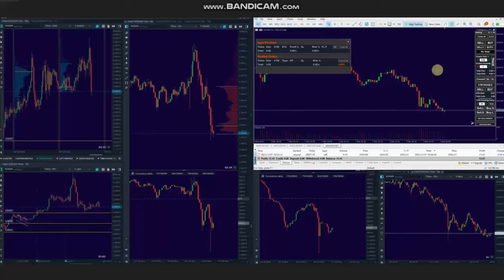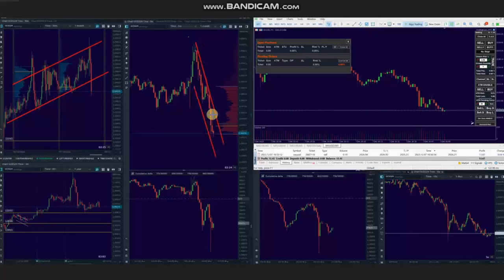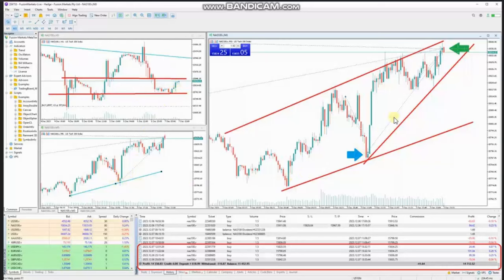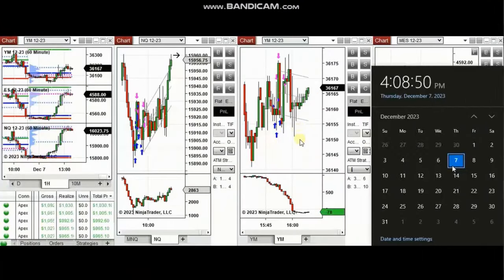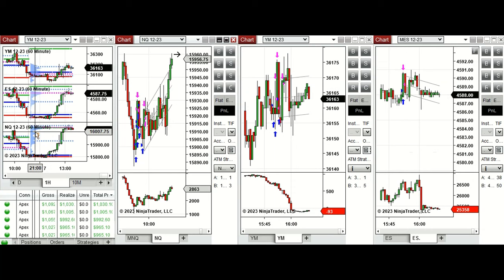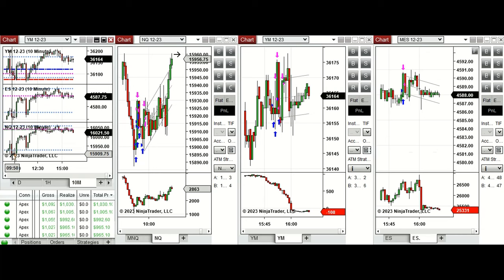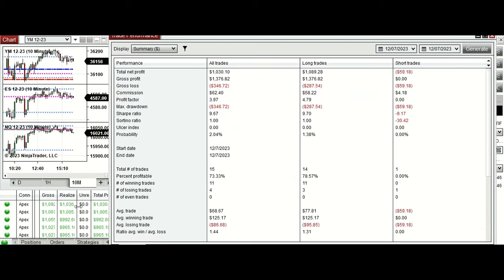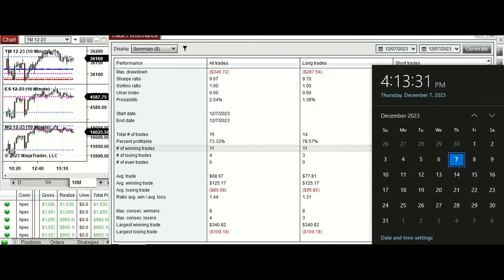Price Action Algo Trading Journal: Gold, Dow, S&P500, and Nasdaq Futures and CFDs - 7 December 2023